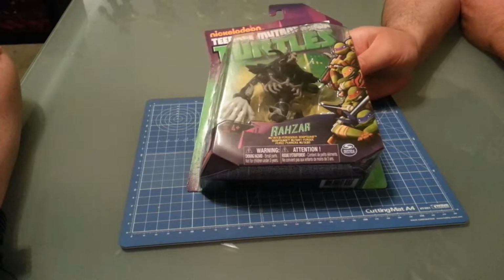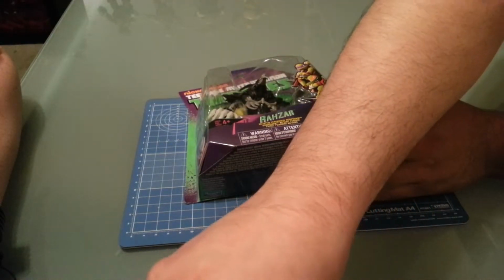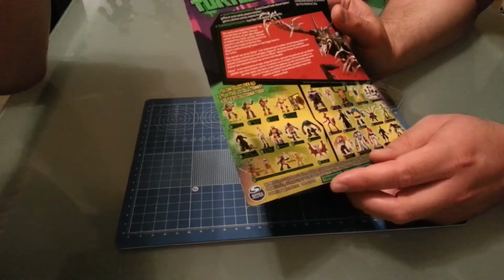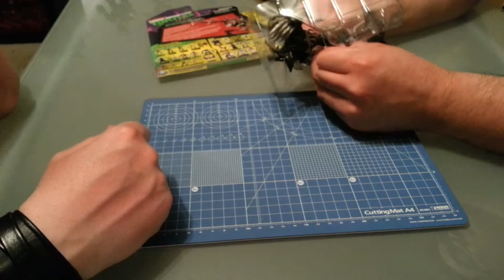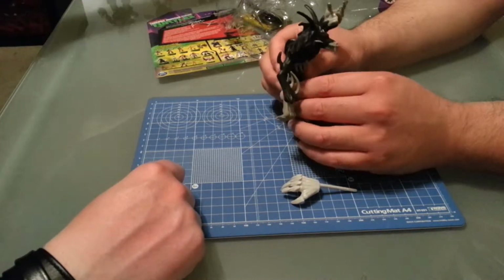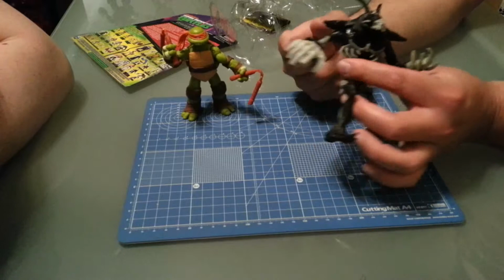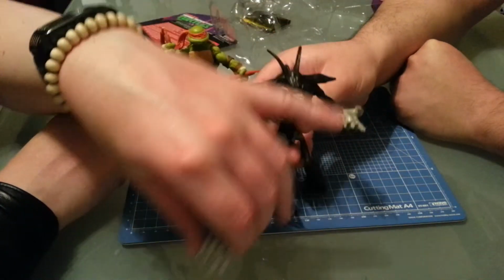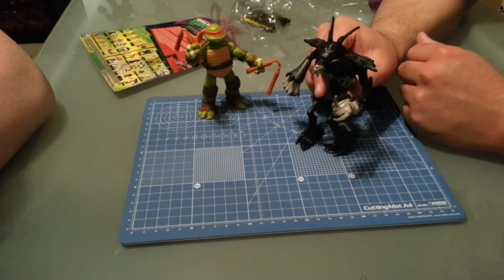Playmates - TMNT Rahzar - Teenage Mutant Ninja Turtles Figure Review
More Villains from the TMNT universe. This time it's Rahzar's turn.